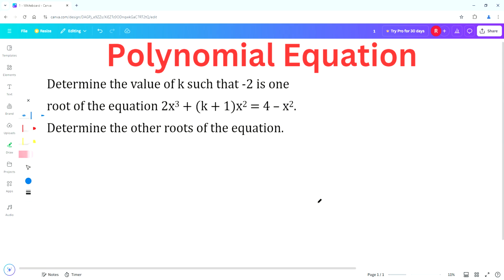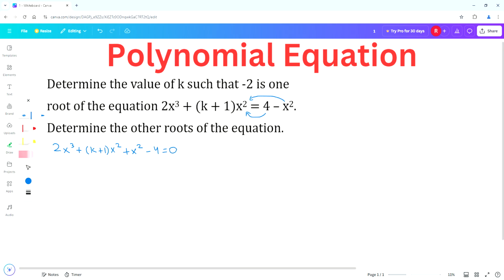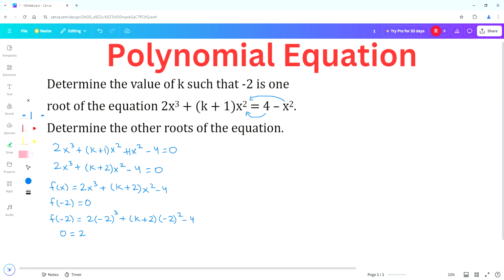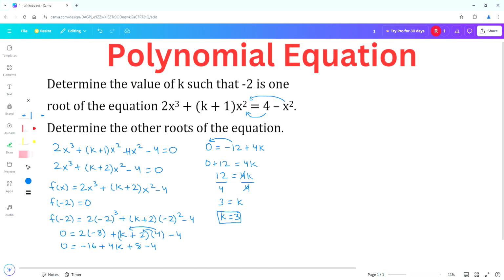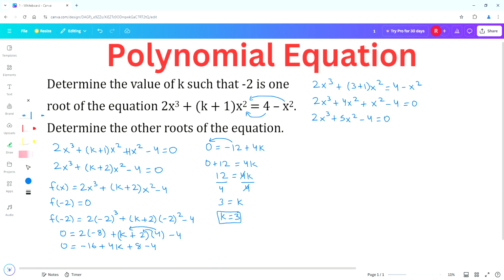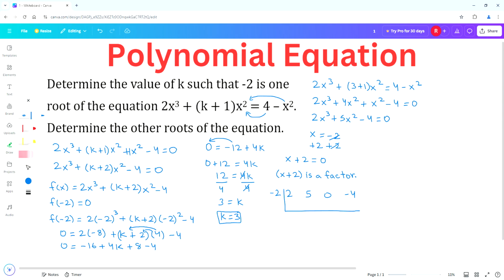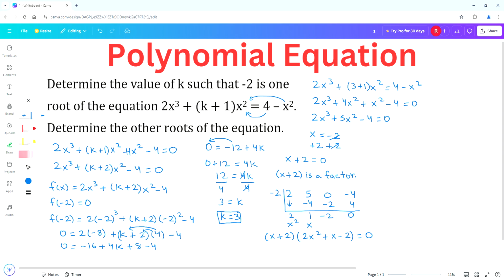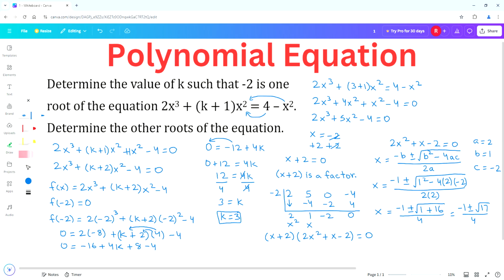Determining VALUE Of k For Polynomial Equation & Its Other ROOTS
In this video, I share with you steps for using concepts of remainder theorem and polynomial division (long division or synthetic division) to solve the math problem. Determine the value of k such that -2 is one root of the equation 2x^3 + (k + 1)x^2 = 4 - x^2. Determine the other roots of the equation.